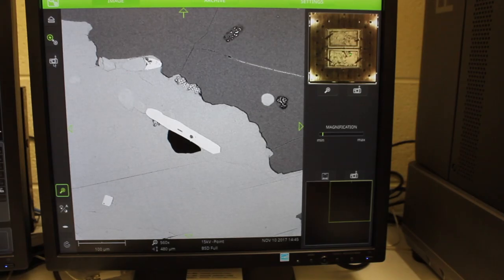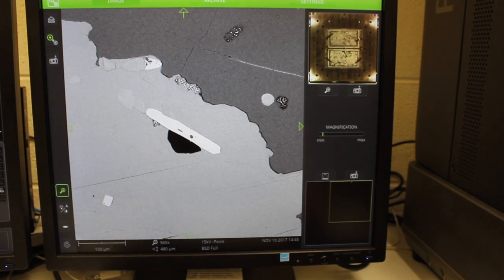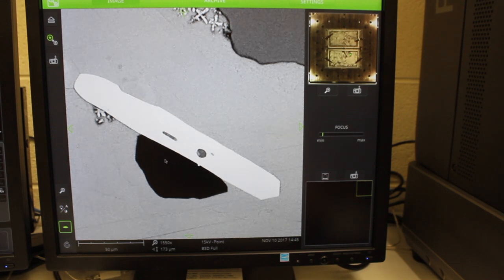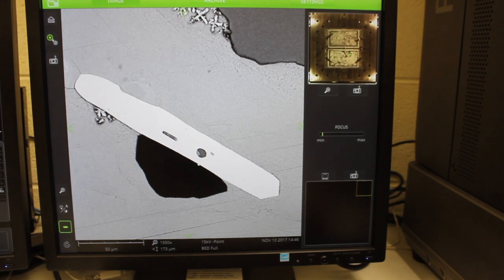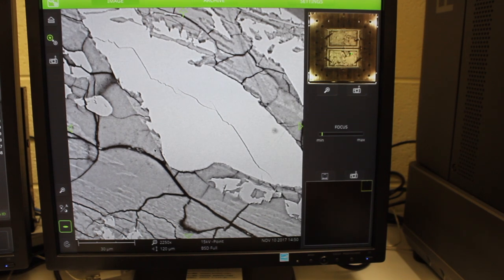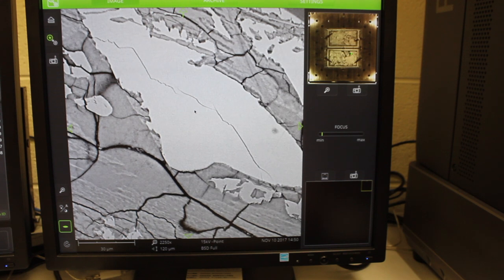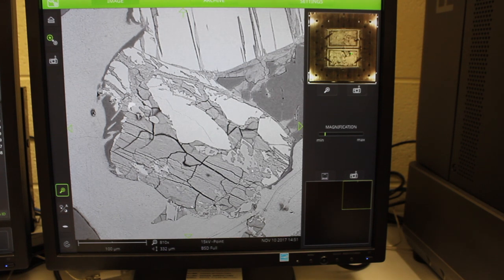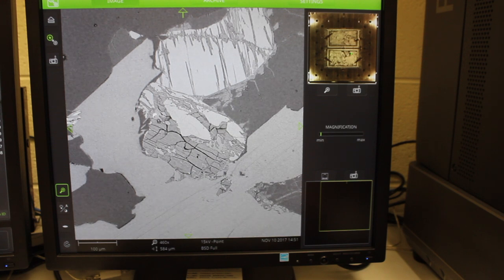SEM/EDS: Making BSE Analyses